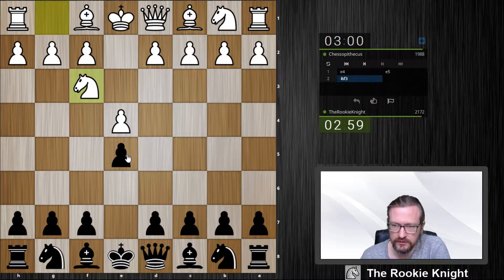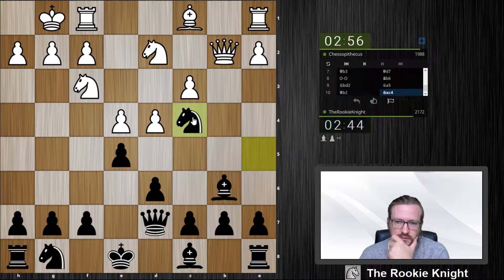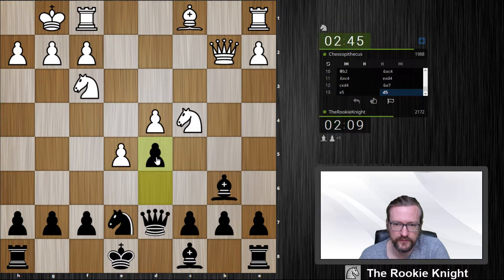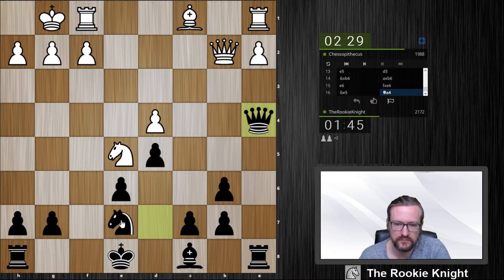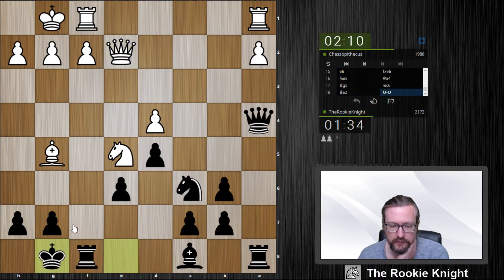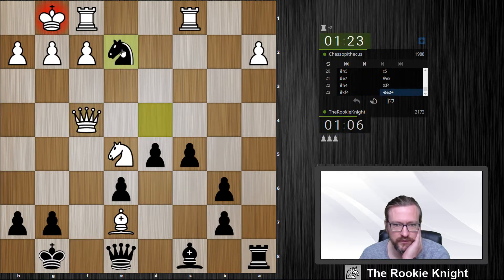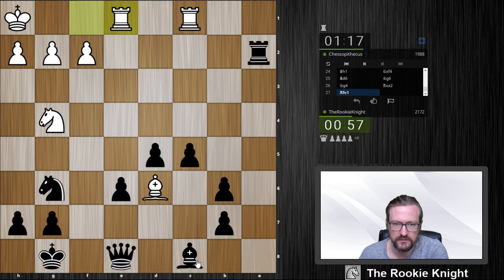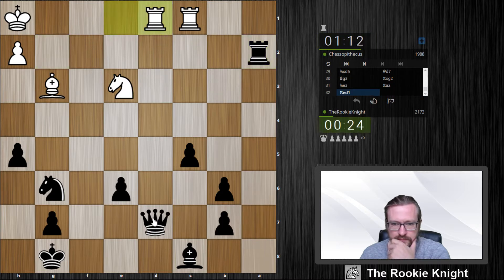Blitz Chess #177 vs. Chessopithecus - Evans Gambit, Tartakower Attack